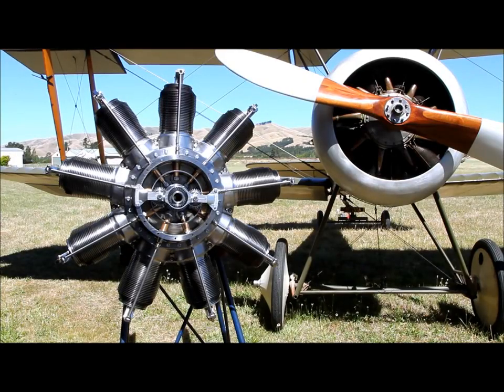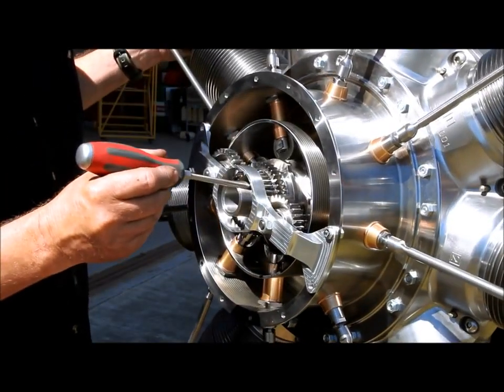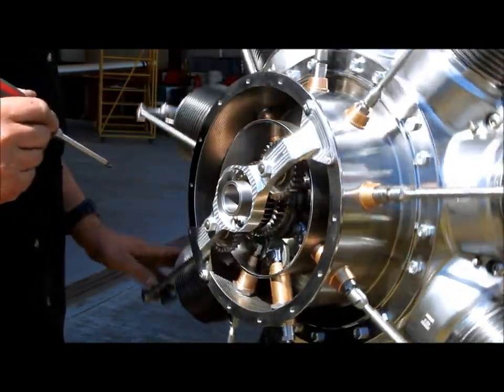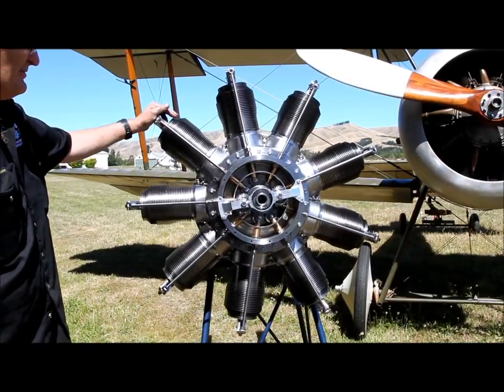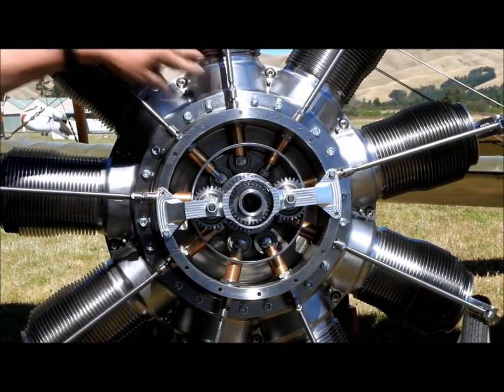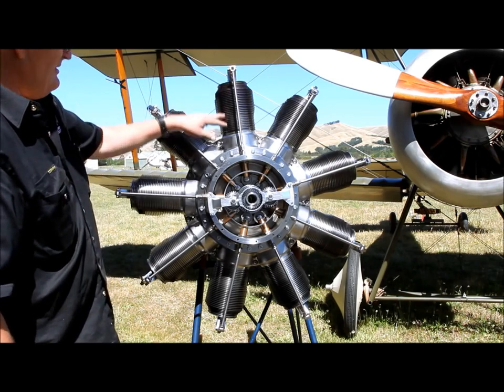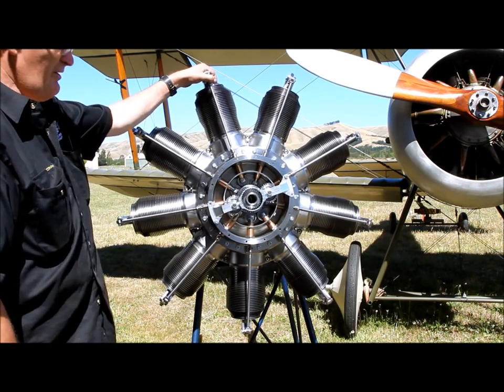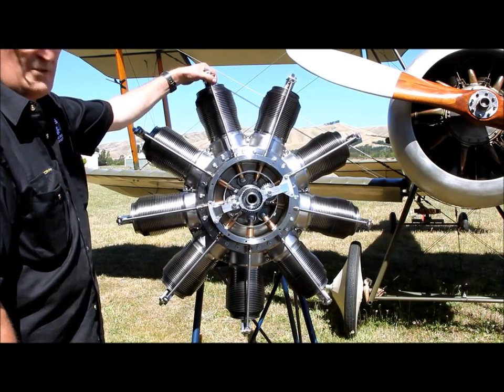How the Gnome rotary engines works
Want to know more about how the Gnome rotary works, here is a short video to show you more about it.